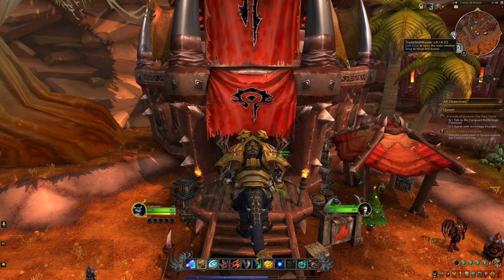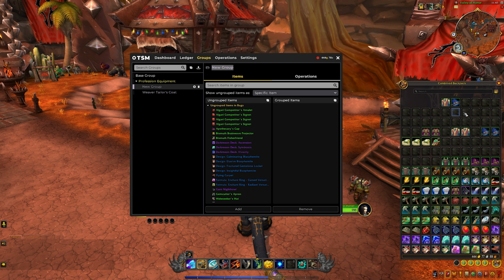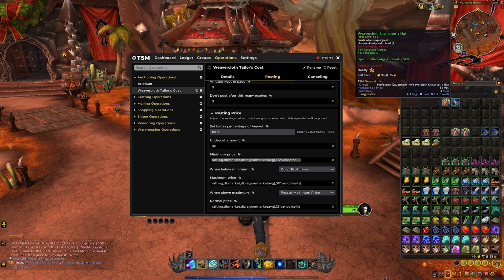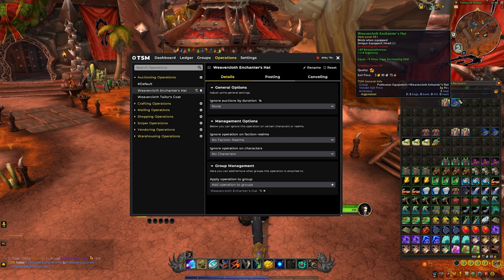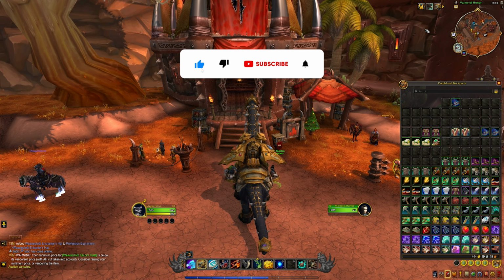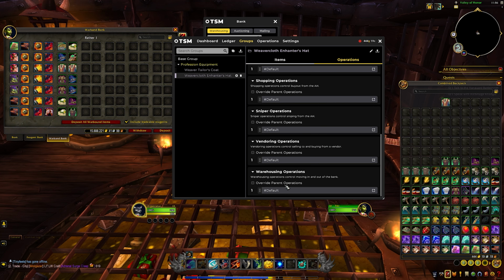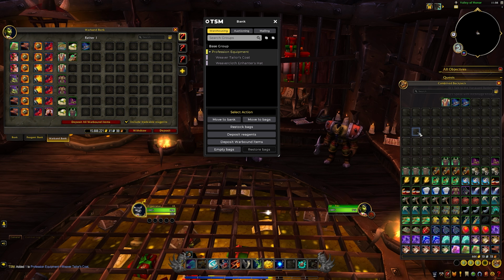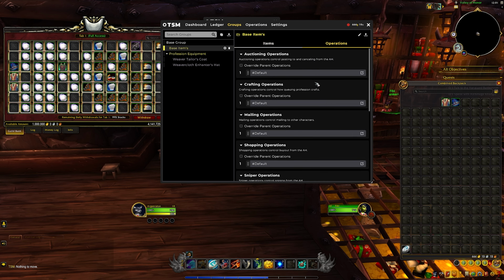Easy TSM Guide for Cross-Realm Trading & Warehousing | The War Within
Learn how to sell, cancel, restock and warehousing with TSM. TradeSkillMaster is one of World of Warcrafts most powerful addons. TradeskillMaster (TSM) will speed up your gold making with an insane amount. I hope you learned something on this video!😀